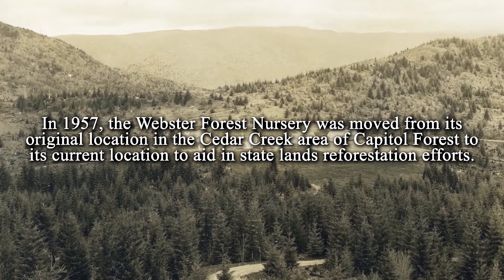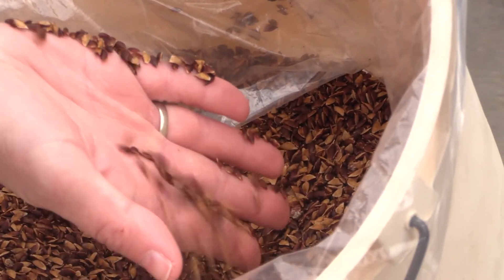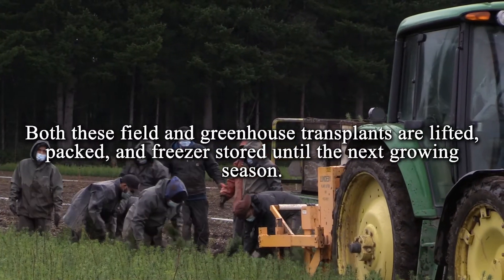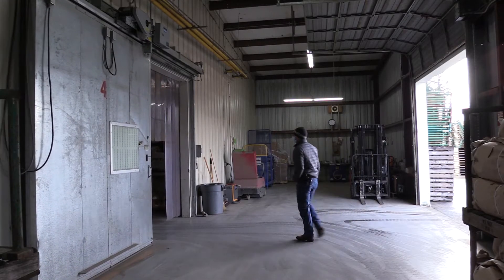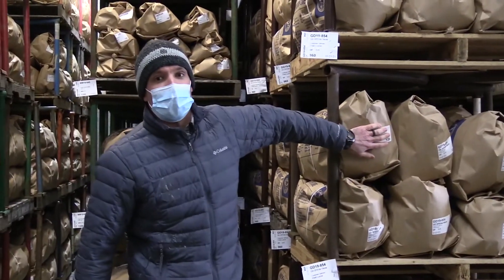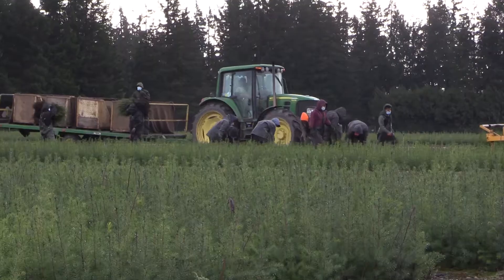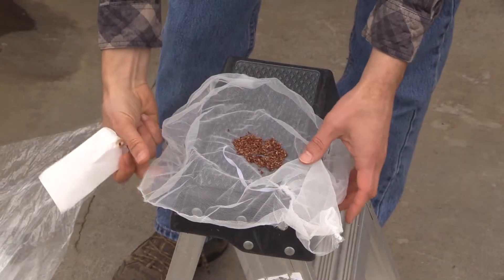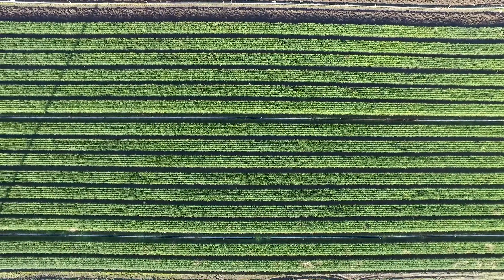Webster Nursery Overview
Webster Forest Nursery, managed by the Washington State Department of Natural Resources, produces 9 million seedlings a year to reforest state trust lands as well as private lands. Learn more about the basics of operations at Webster Forest Nursery by watching this video.